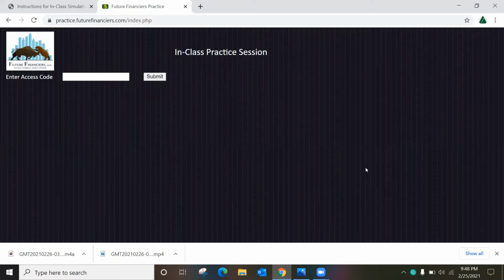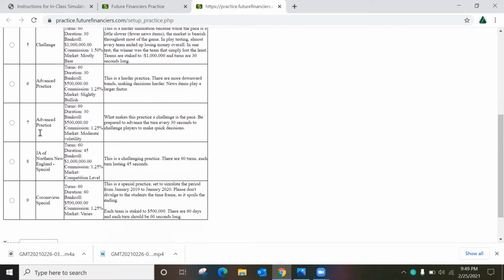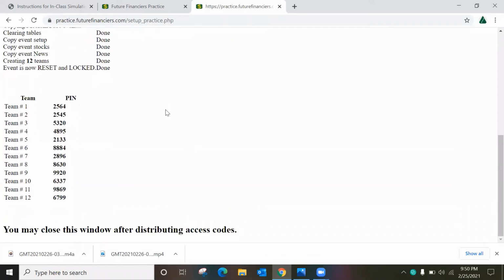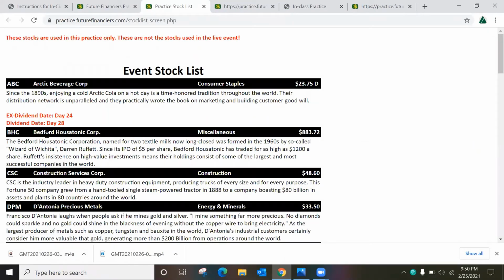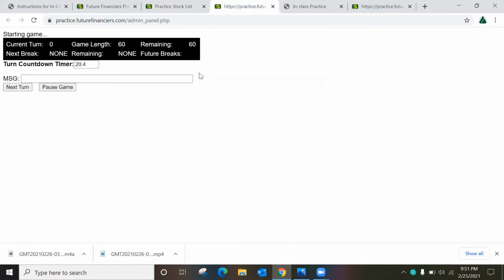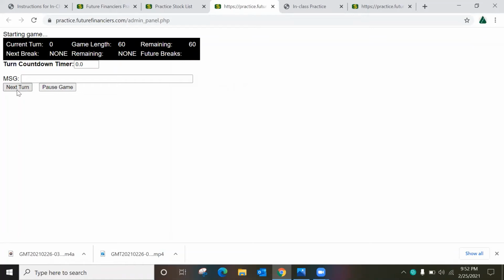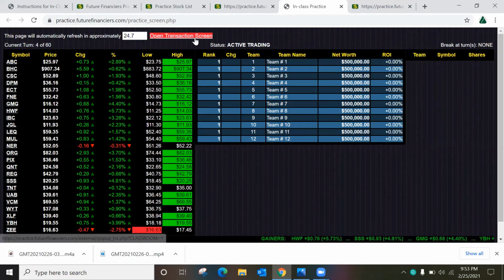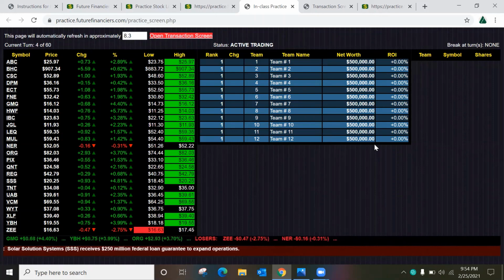Simulation Game Set-up